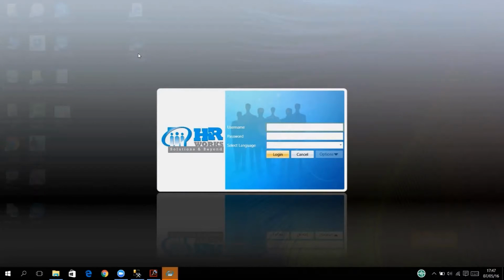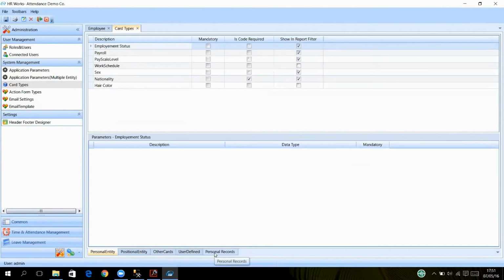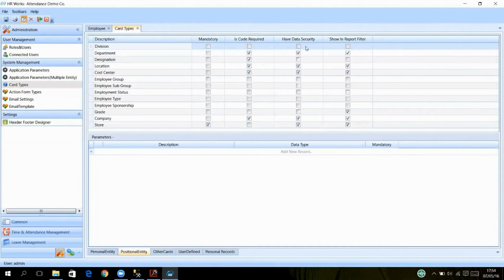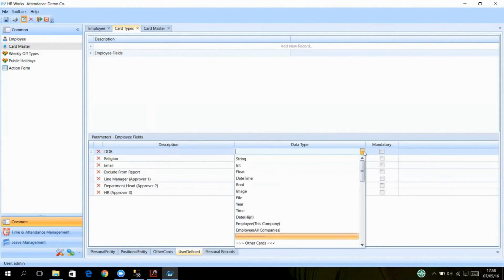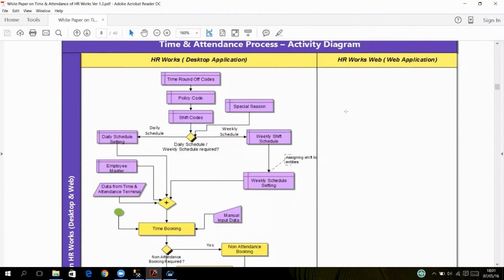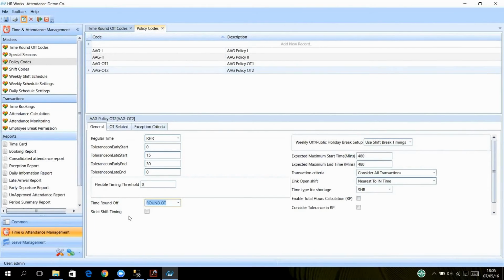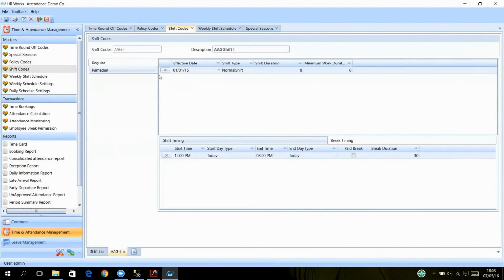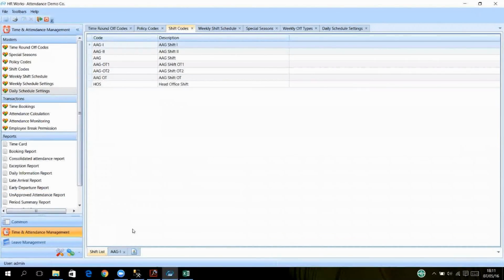DLI HR Works - Time Attendance Module